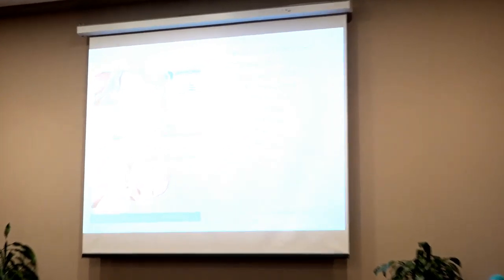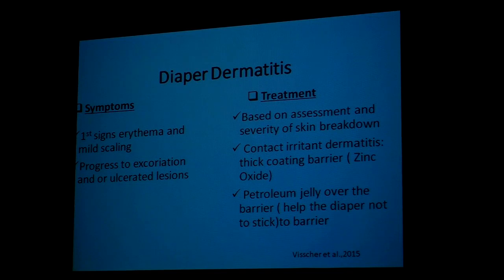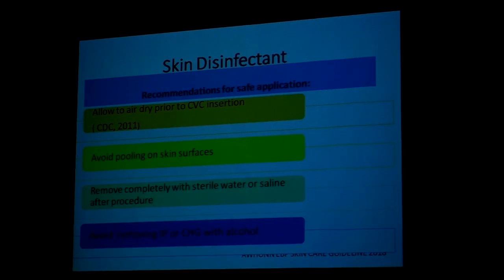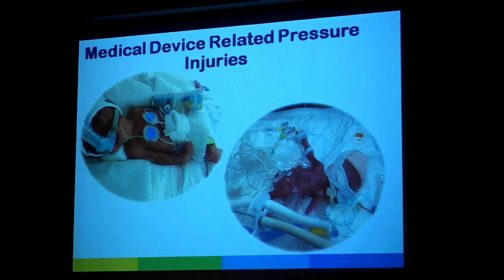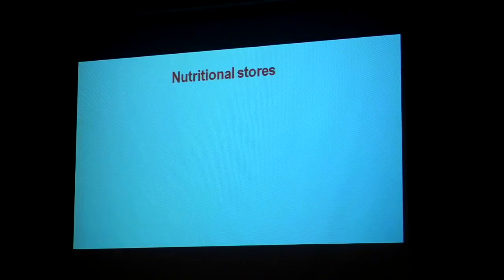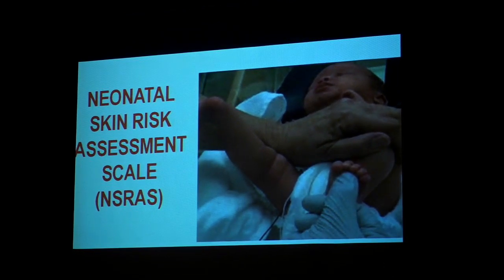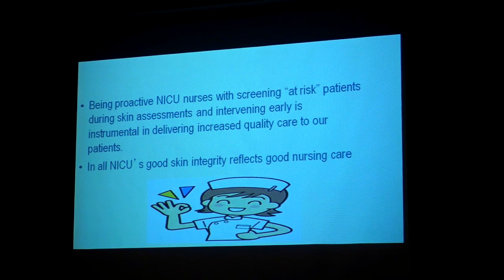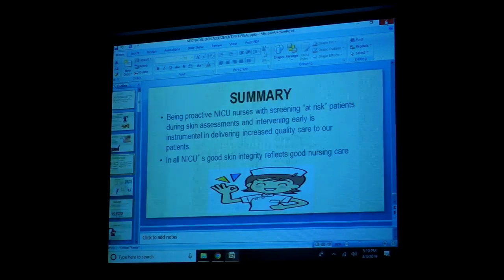workshop day 3